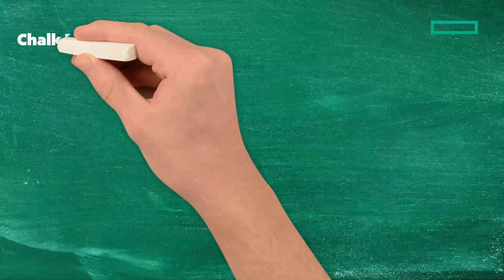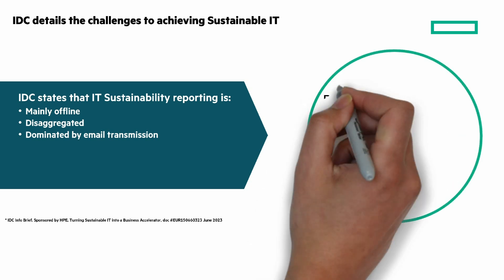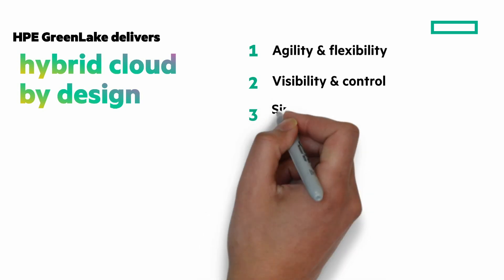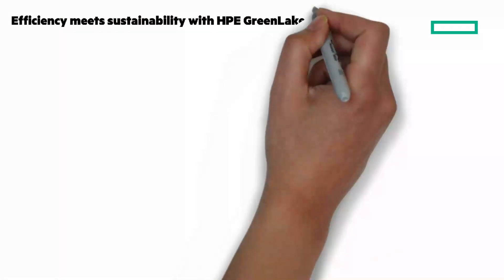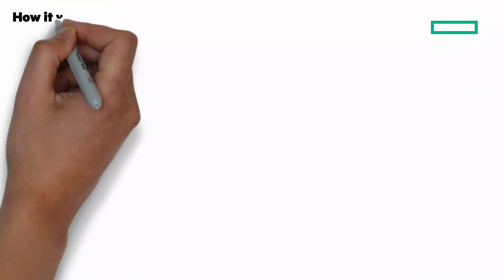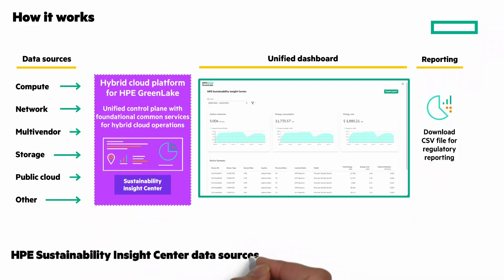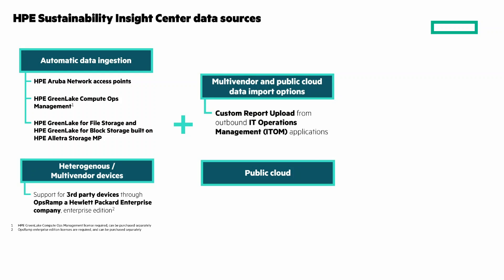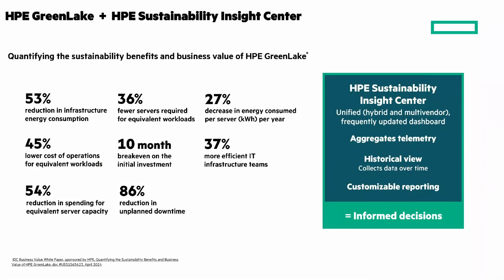Learn about the HPE Sustainability Insight Center | Chalk Talk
HPE Sustainability Insight Center aggregates telemetry to provide energy and carbon emissions reporting through a unified dashboard that empowers customers to make impactful changes, lower their costs, and achieve their sustainable IT goals.